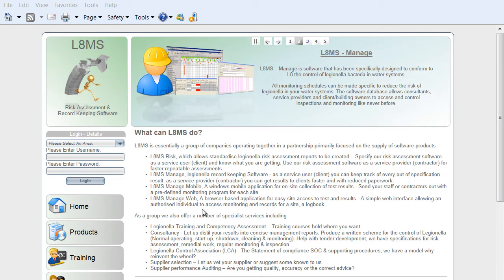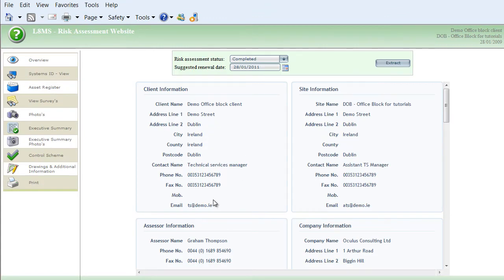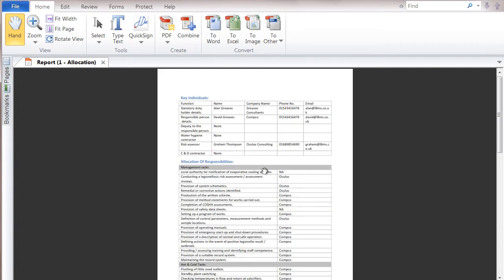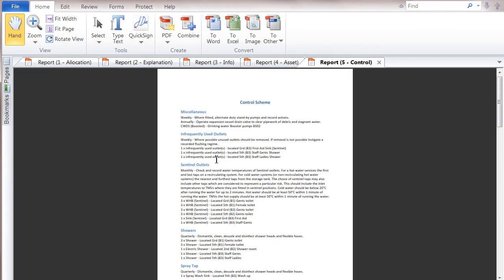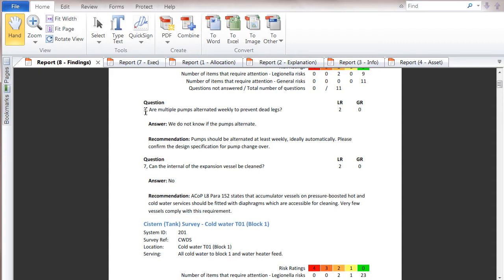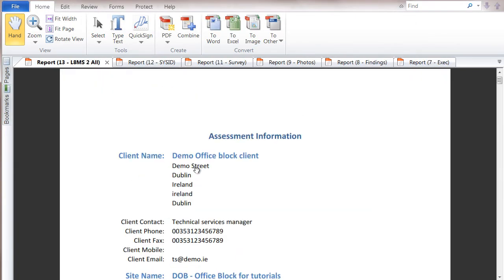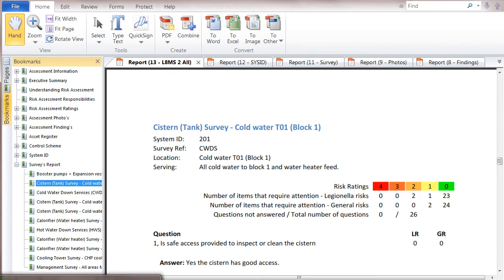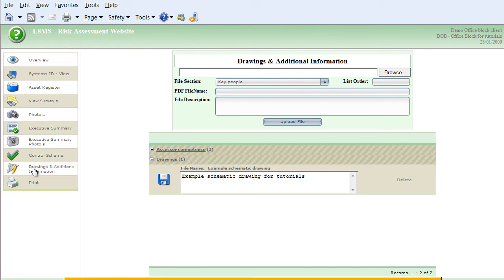101 L8MS Risk Client Guide Tutorial (superseded)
L8MS Risk user guide covering how to log in and produce PDF documents from your Legionella risk assessment list.